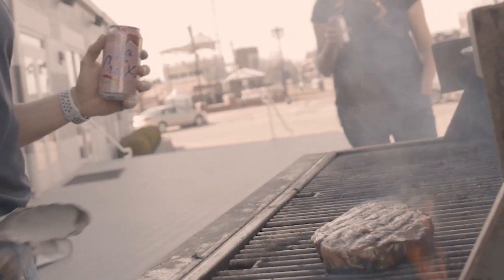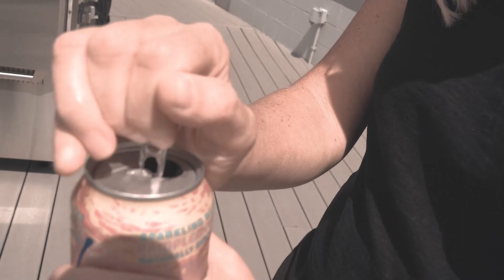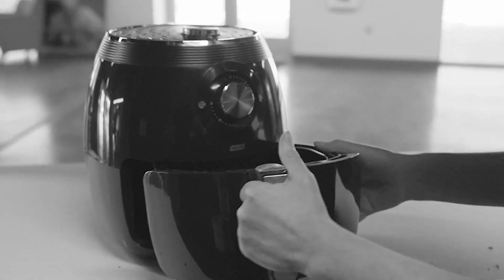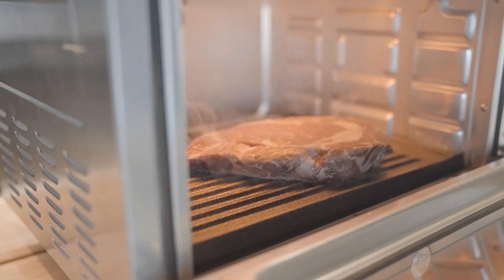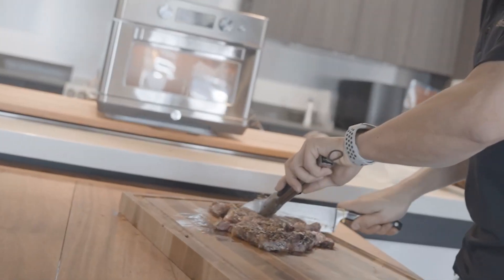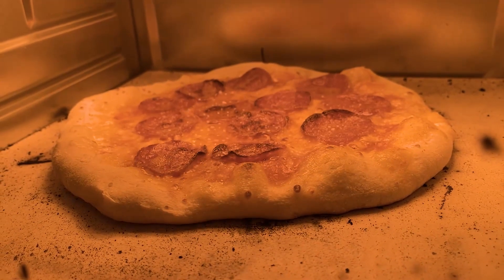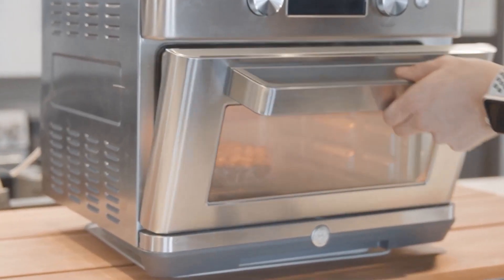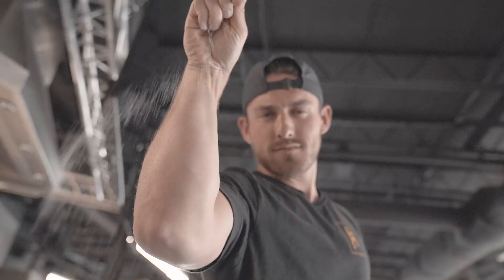Torch: The Pizza Oven Made For Steak | 2-Minute Prototype Pitches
Have you ever craved a juicy grilled steak but couldn't go outside because of bad weather? Maybe you need to sear a freshly caught salmon or crisp up a homemade pizza.

Introducing Torch, with sizzle and sear technology. This indoor, high-powered oven uses intense heat and smoke elimination technology to perfectly cook and sear pizzas, steaks, and much more.

*Torch is still in development and is subject to change